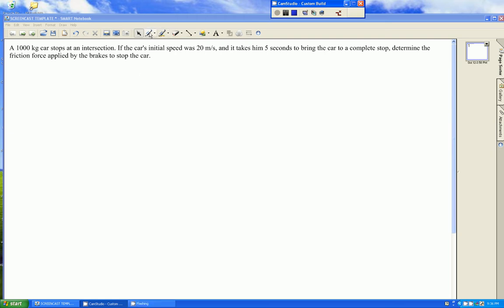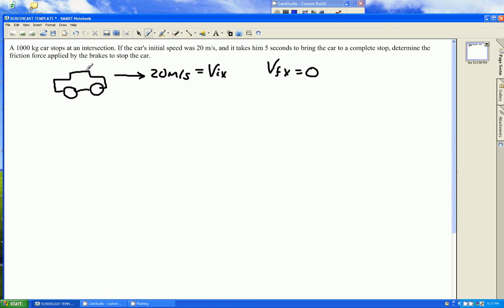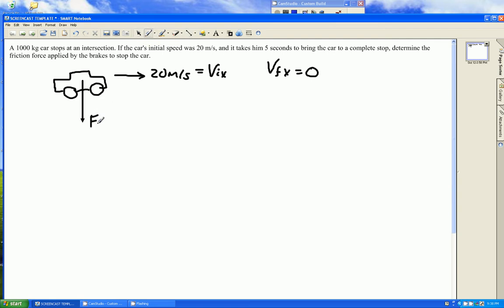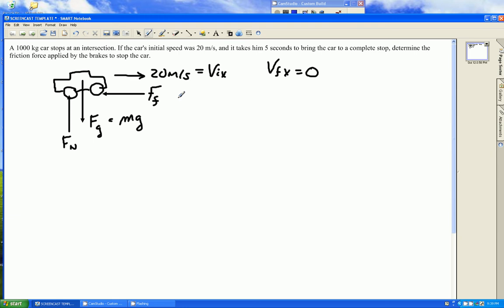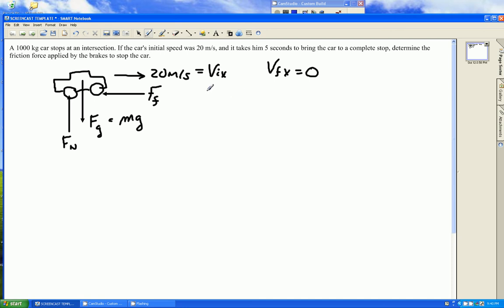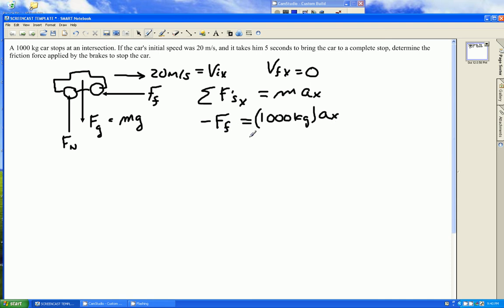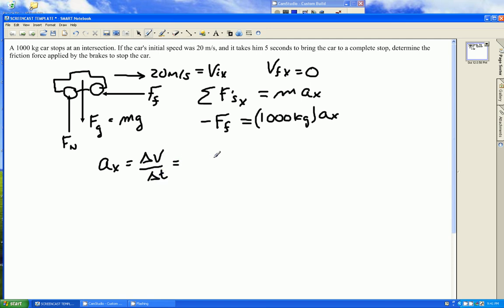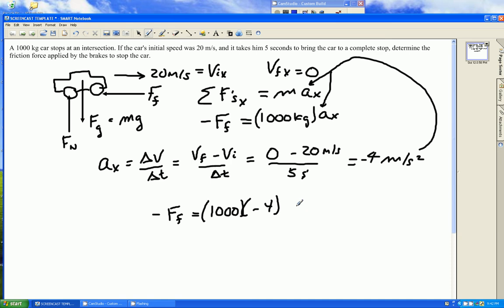Car Braking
Physics of vehicle braking scenario.